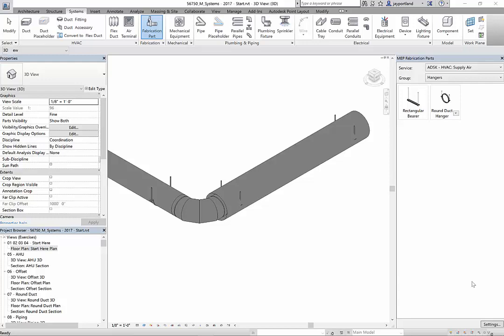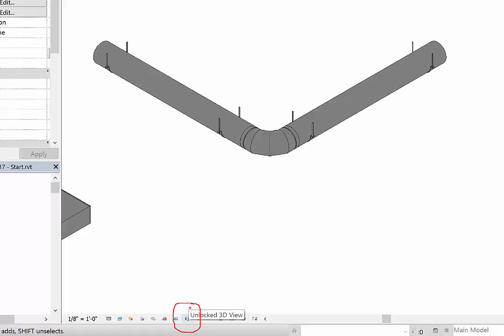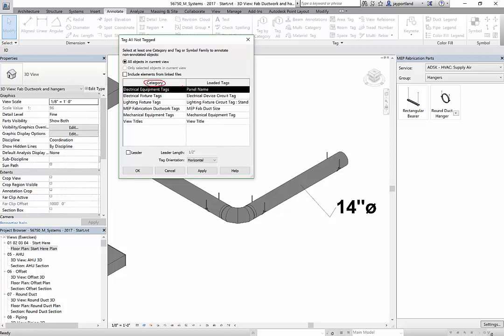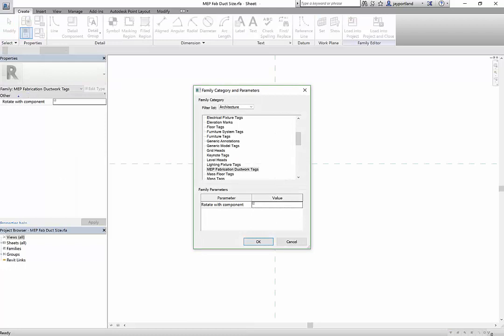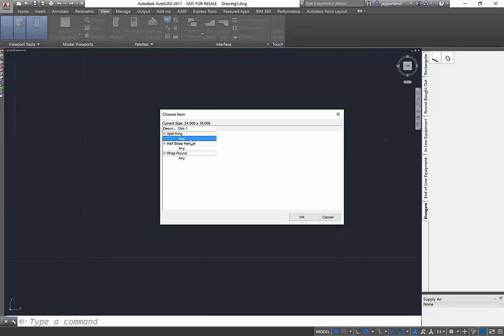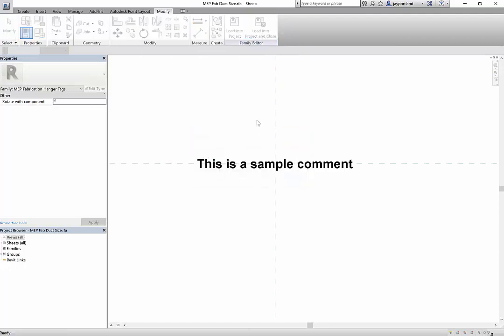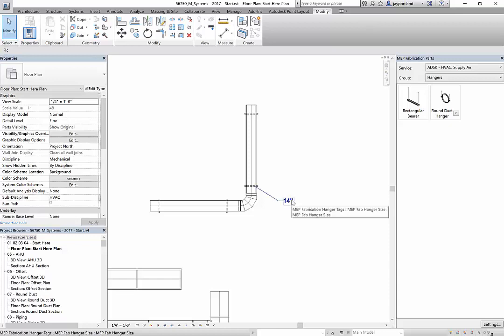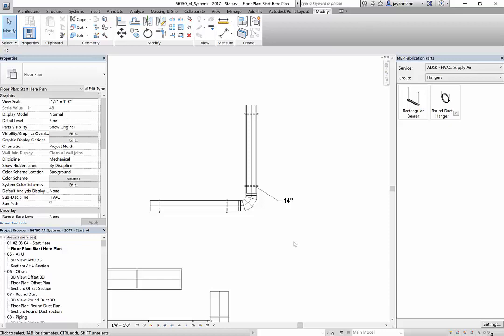Revit 2017 Fabrication Parts - Tips and Tricks 04 Creating Hanger Tags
How to create tags for Fabrication Hangers.